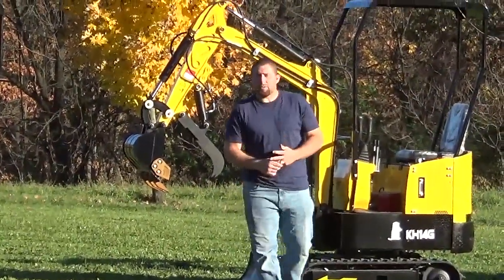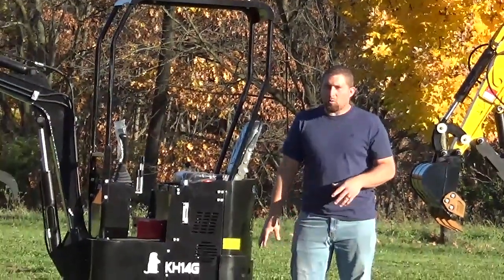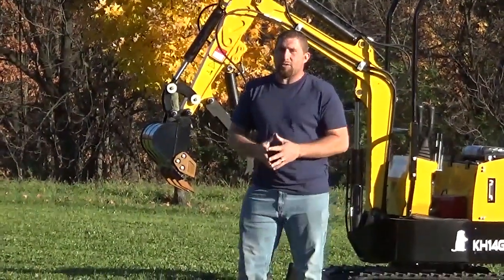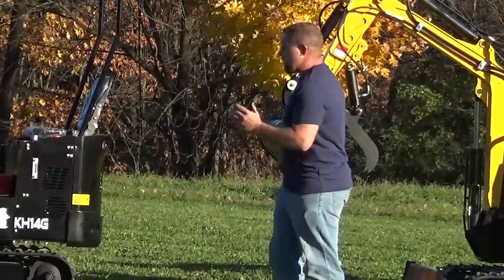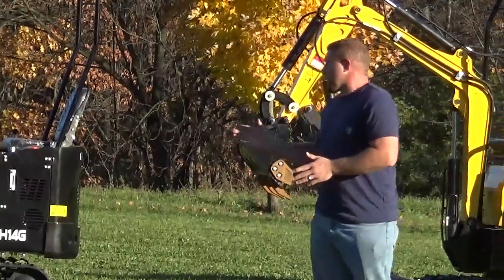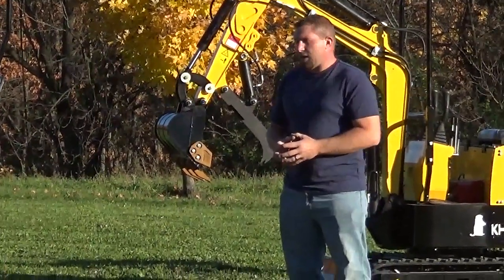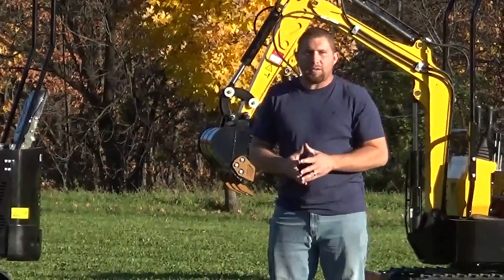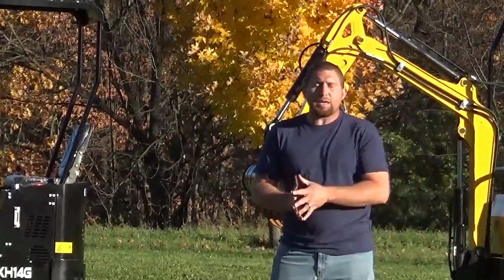New GroundHog KH14G mini excavator info video